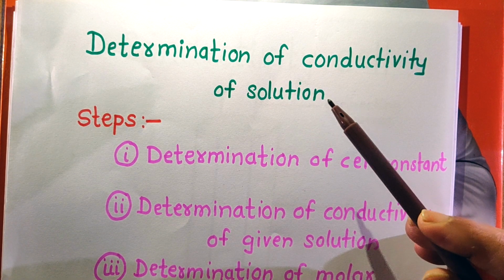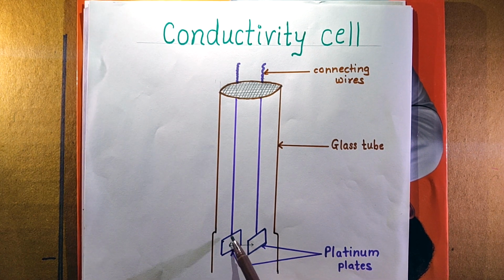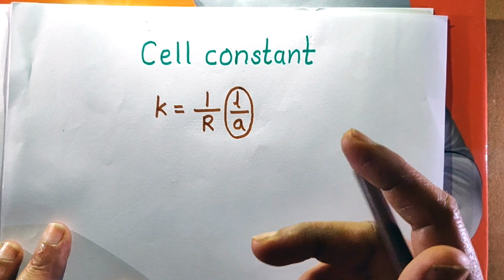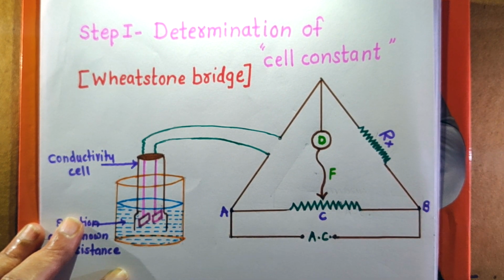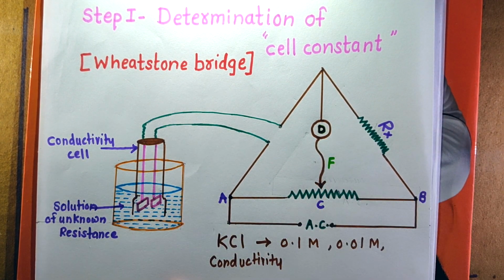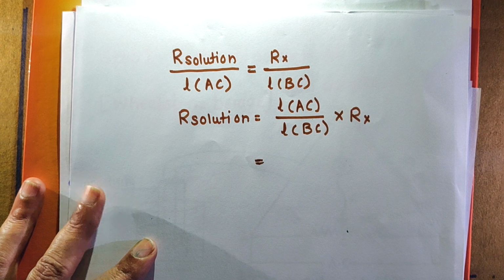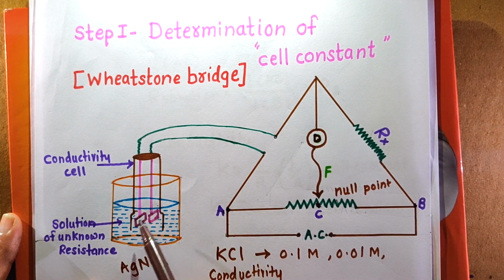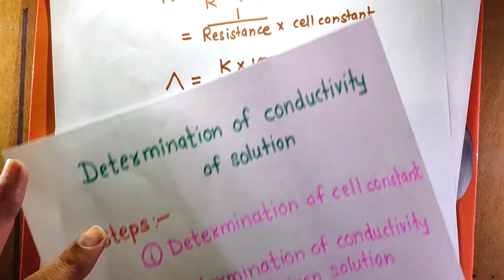Measurement of Conductivity | Electrochemistry | (Part 10)